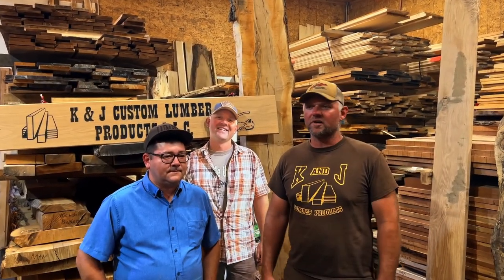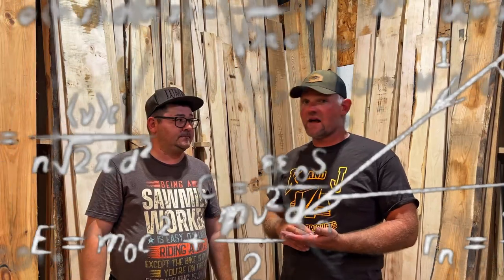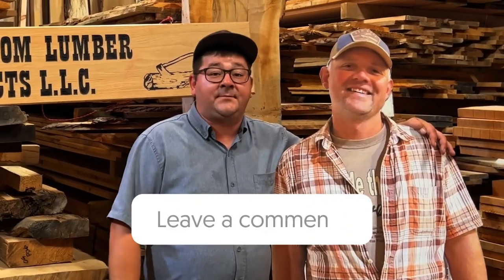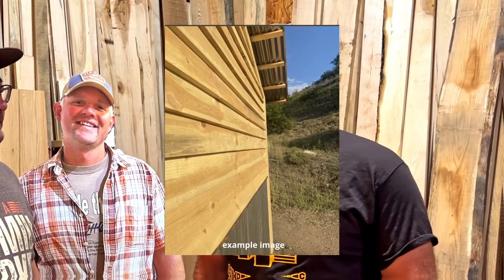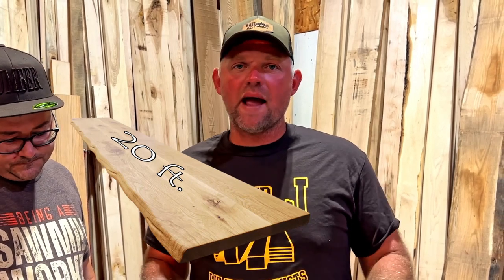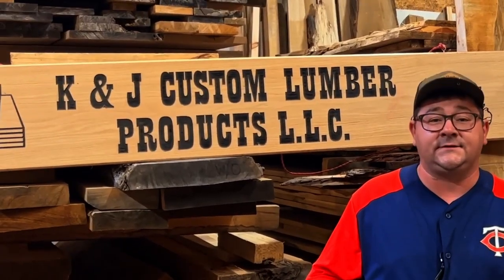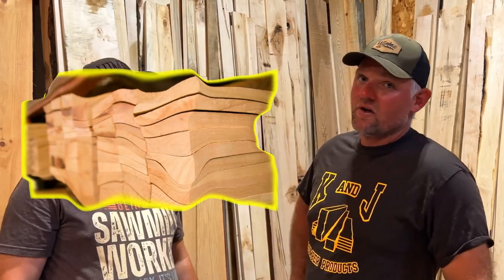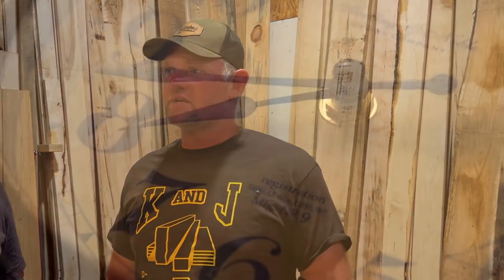Watch This Before You Buy Wood! Our Ultimate Lumber Buying Guide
Welcome to the ultimate Lumber Buying Guide from K & J Lumber Products! In this all-in-one video, we cover everything you need to know to make informed decisions when buying lumber, whether from us or any other supplier. Join Kyle and our expert speakers as they dive into crucial tips and insights to help you select the perfect wood for your projects.

Call ahead when buying Kiln Dried Lumber.
Know your square footage or board footage before heading to the store.
Understand the basics: one board foot equals a square foot of lumber that's one inch thick.
Learn how to calculate board footage: multiply length x width x thickness in inches, then divide by 144.
Buy 10% - 15% extra lumber to account for mistakes and waste.
Get approval from your Wife (the boss) before purchasing.
Kiln Dried Lumber typically ranges from four quarter (4/4) to ten quarter (10/4) thickness.
Rough cut lumber is green and can warp or shrink; Kiln dried lumber is stable and ideal for interior projects.
Rough cut lumber can be used for exterior projects if air-dried for a few weeks.
Understand lumber grades: select and better, number one common, and number two common.
Air dried lumber typically has 12-15% moisture content.
Our sawmill can cut lumber up to 20 feet long and 28 inches wide.
Dimensional lumber sizes explained.

Buying Lumber at a Lumberyard or a Sawmill that provides Kiln Dried Lumber:
Advantages of buying from a lumberyard over big box stores:
lower moisture content, prevents warping and twisting.
Lumberyard staff can help you choose the right lumber for your project.
Pricing structure: lumber sold by the board foot, discounts for larger quantities, and mixing and matching species.
Tips for preparing your visit: make an appointment for large purchases, give 24-hour notice for pulling lumber from storage.

Country Music 4: Memphis Swing